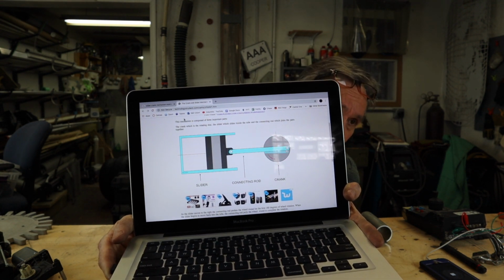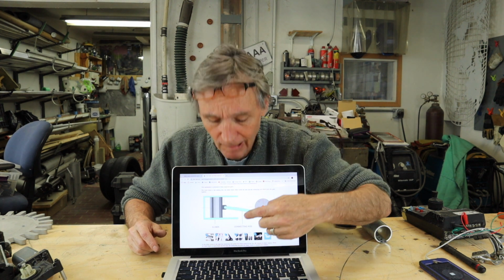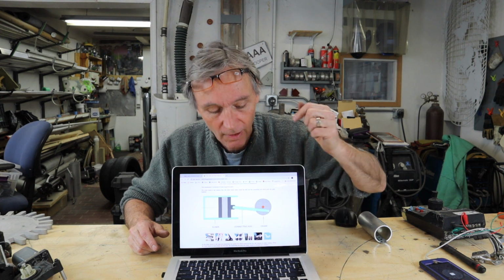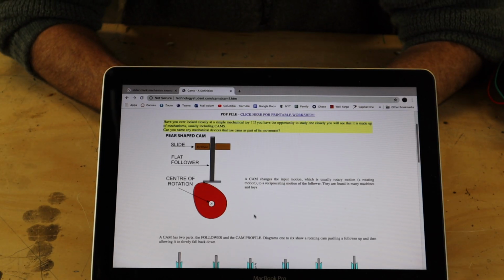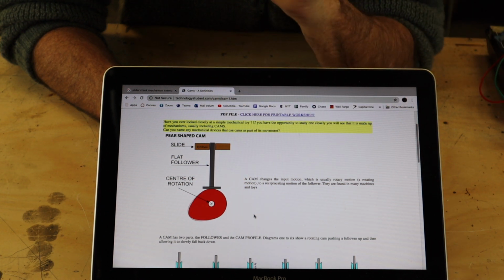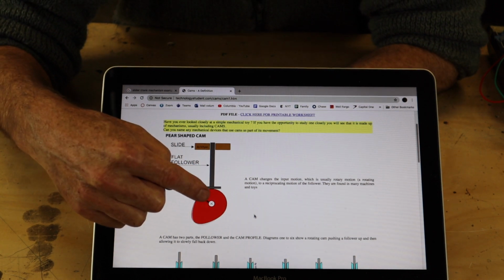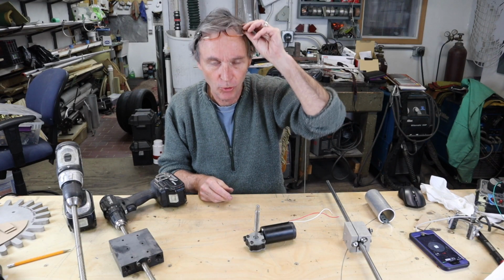Mechanisms and Motion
A kinetic primer on how to turn one kind of motion into another, along with gears, belts, drive-trains and the like. Matt Binns of Giant Globes Inc. hosting.
Links below were helpful to me (and are not paying me)
Though slower, (Mcmaster delivers to most places same day) cheaper and less reliable try Amazon for non-critical parts.